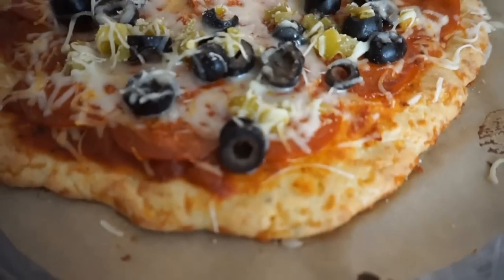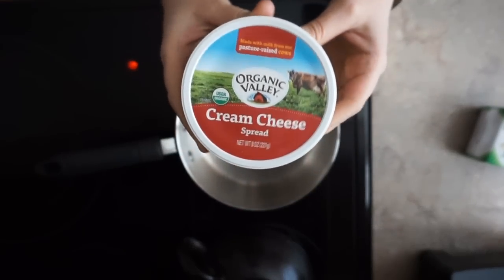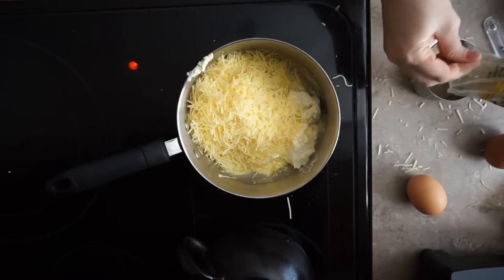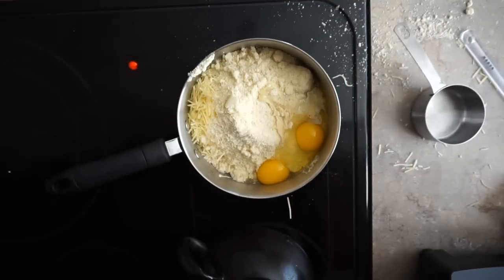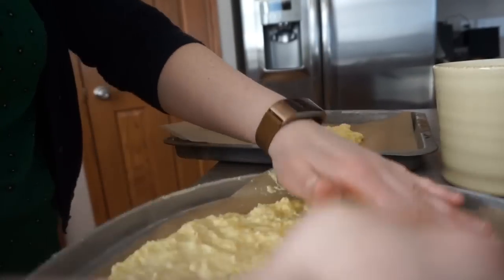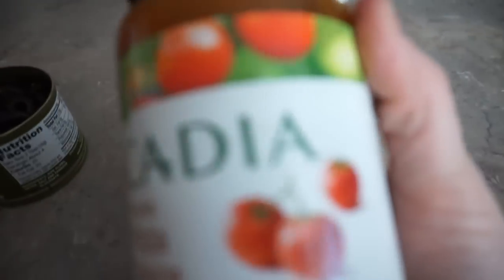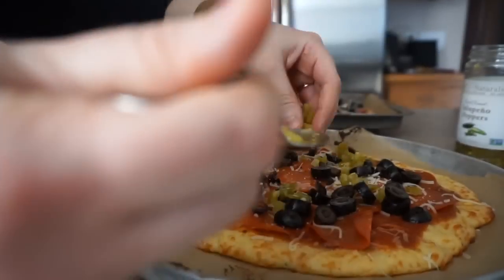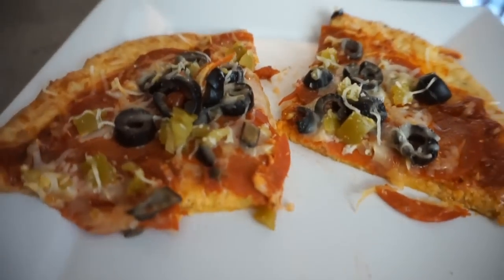Keto Pizza - Better Than Fathead! - Holista Style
Final got this video edited! It took a bit longer than I expected but here are the step to step directions for making the keto pizza crust I created! This is literally the best low carb crust I have ever had! Being on a ketogenic diet doesn't mean you have to miss out on all of your favorite foods! There is always a replacements as I like to say and fathead pizza crust is the common one most people use. I like that crust but would find myself adding things to it to make it better. This is the best version I have come up with. By replacing some of the cream cheese with Boursin cheese you get an amazing crust that almost tastes like focaccia bread! This is a very filling pizza and so one or two slices typically fills me up! This recipe makes to pizza crust and so if you only need one please cut all ingredients in half!

I hope you all are doing great in your keto lifestyles!

See you all later!
-Erin

Song: Actionable

Recipe:
On your stovetop melt half a tablespoon of butter in a half quart pan
Turn the stove to a medium low heat
Once the butter starts to melt add two tablespoons of cream cheese and half a container of Boursin Cheese
Stir mixture to prevent burning
Once that begins to melt add 2 cups of cheddar cheese
Stir again to prevent burning
Once that begins to soften add in one cup of almond flour
Add to whole eggs after adding the almond flour
Begin to mix the mixture together, once started you can turn off the heat. It will take at least a minute to fully mix all the ingredients together.
Cut parchment paper to fit your baking or pizza stones
Place mixture onto the parchment paper
Fill a cup up with water and place it near your baking sheet
Dipping your fingers into the water move the dough around the baking sheet until it is about one quarter inch think, you can make it into any shape you want.
Place pizza crust in oven and bake for 12 minutes
Once done take out reduce the heat in your oven to 350 degrees fahrenheit and top with prefered toppings and then bake for an additional 9 minutes.